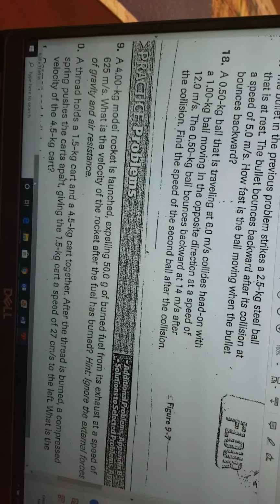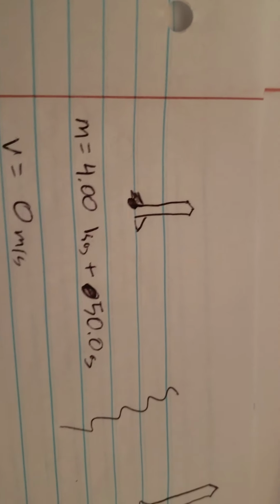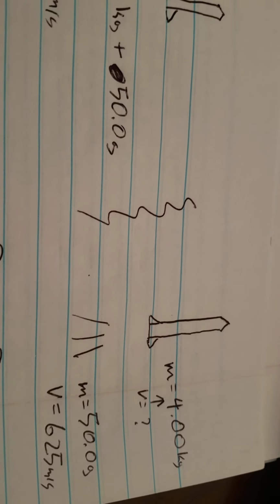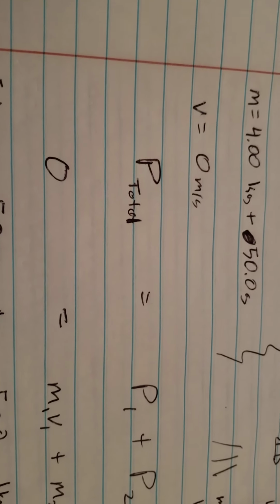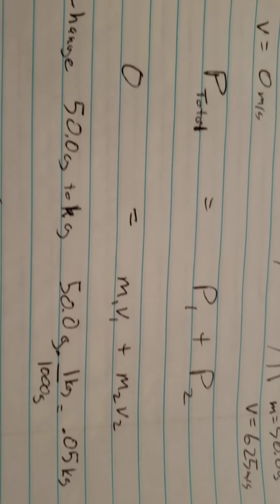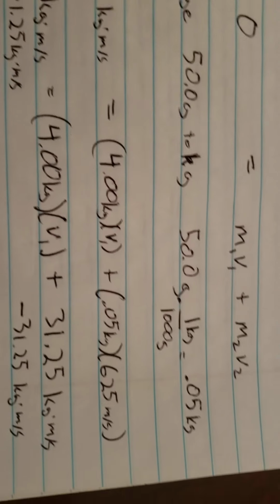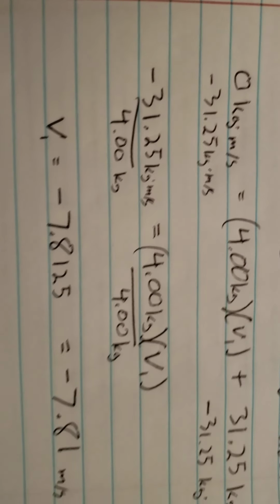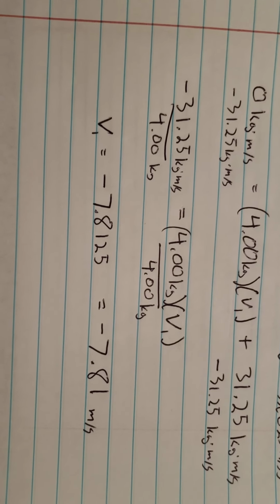9-2 HW #19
9-2 HW #19